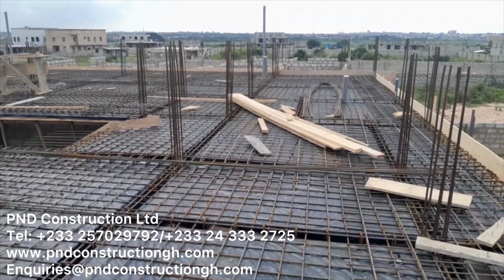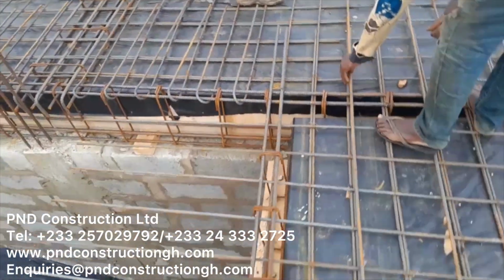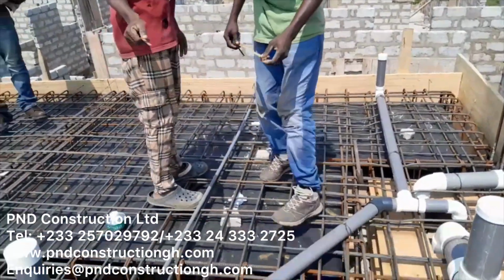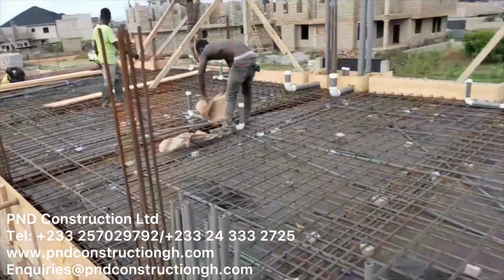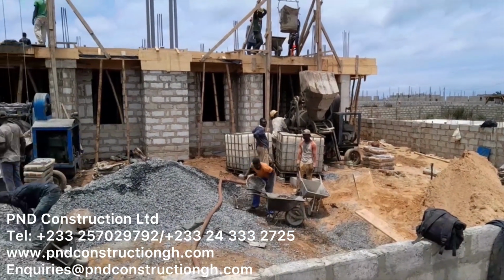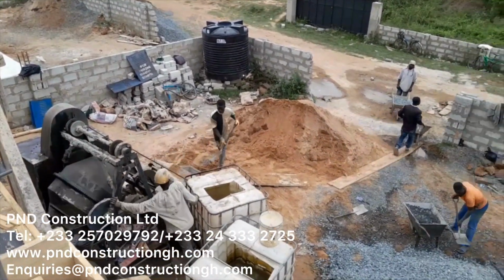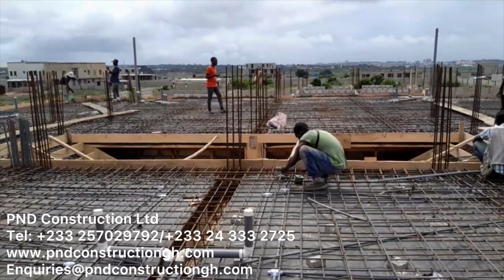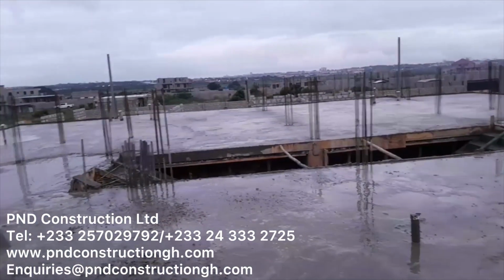Building in Ghana: 1st Floor Casting Lashibi Project ~ EP6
Hi and welcome back to EP6 of Lashibi project. In this episode we talk about the floor casting, discuss challenging methods of building.

Do you have a building project you would like a consultation for, project management, cost estimate or Drawing review :

en as a professional advise.